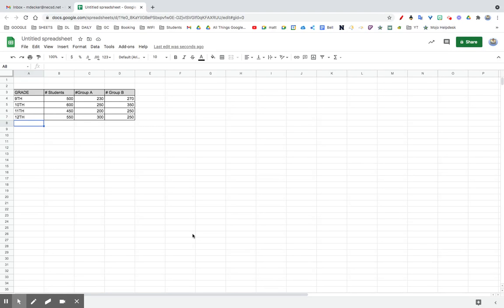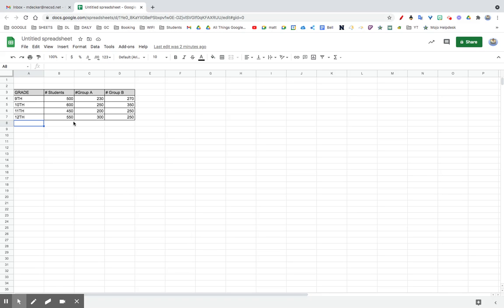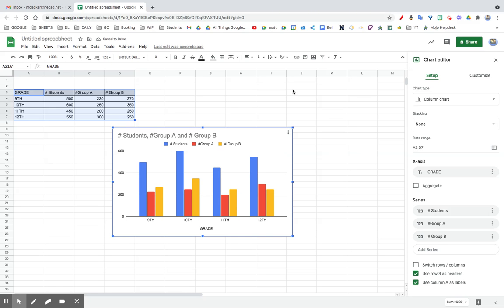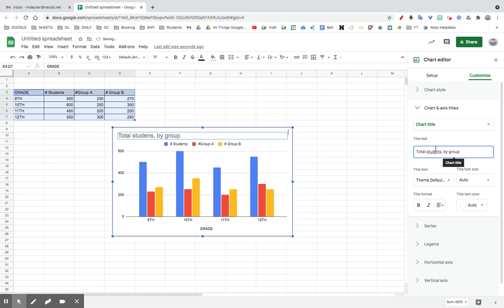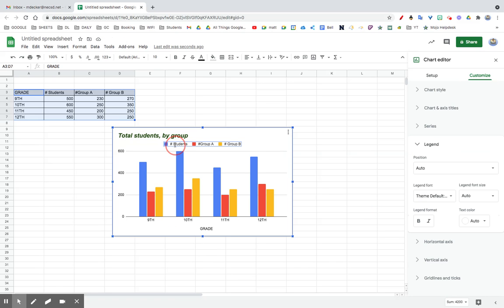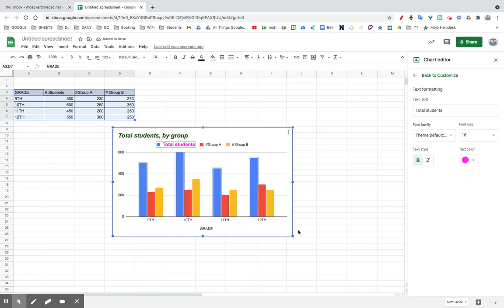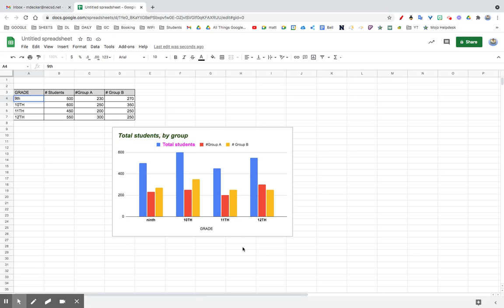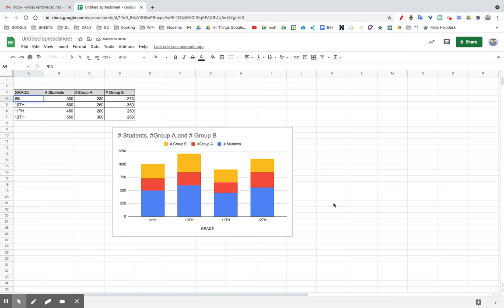How to make charts and graphs in Google Sheets